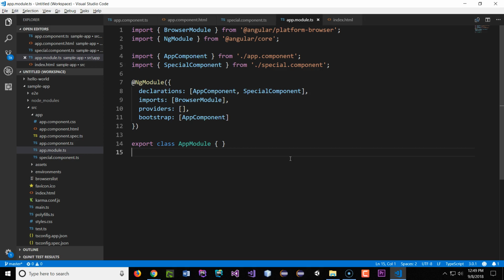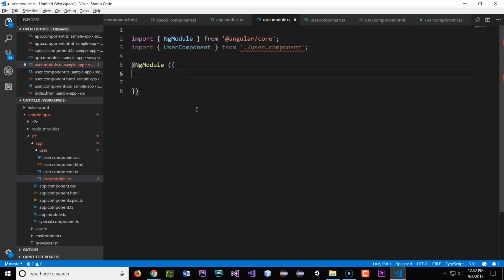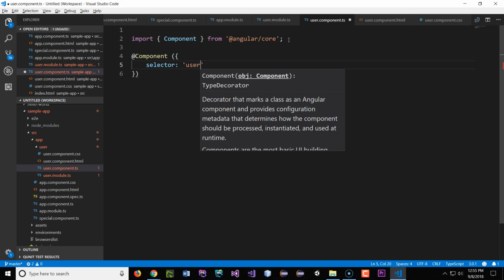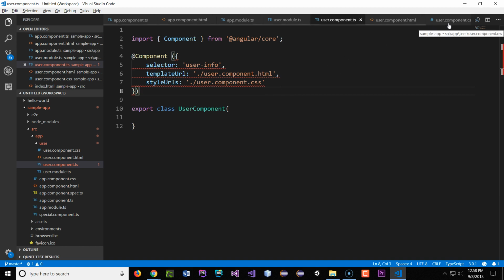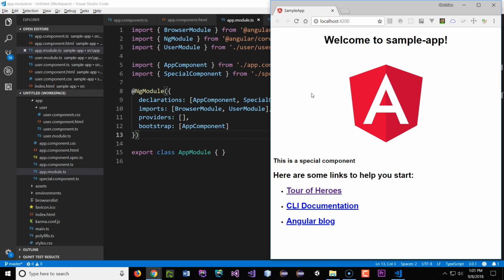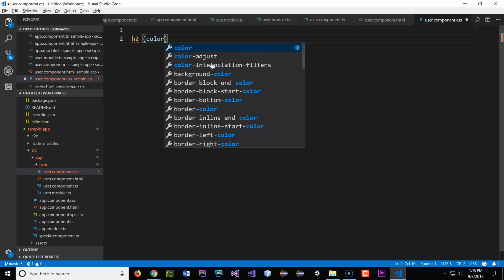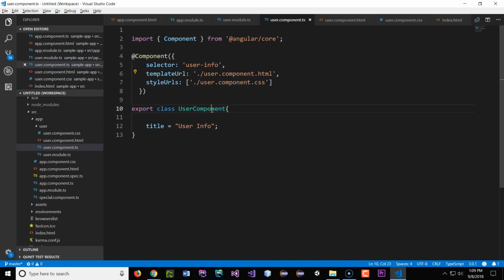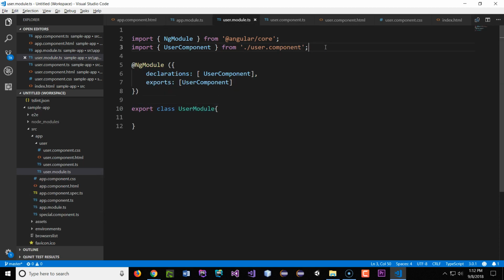How To Create Angular Modules